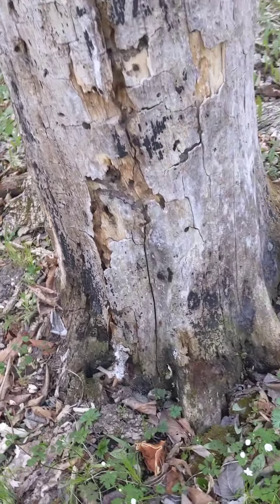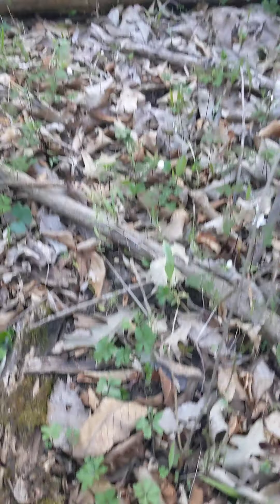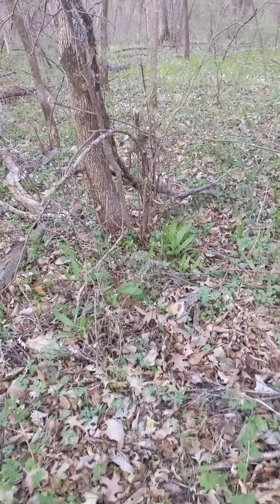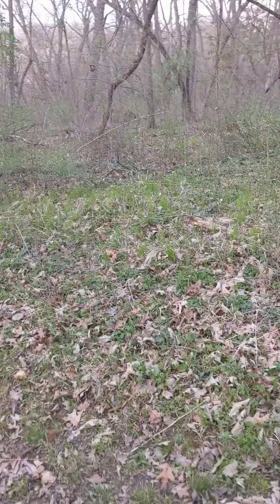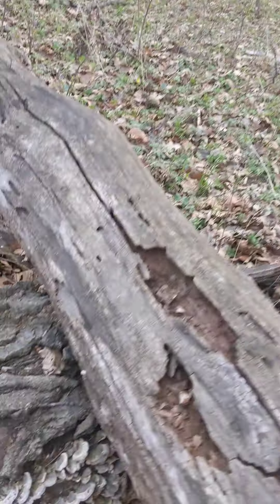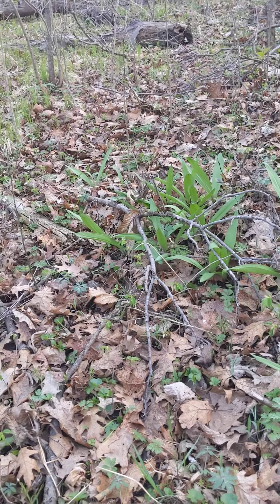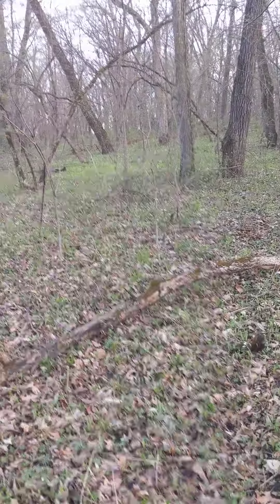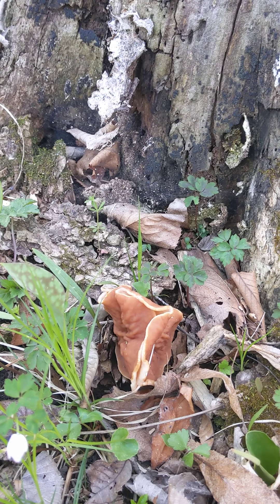2020 Iowa False Morel Find! Tips for Hunting Deadfall!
Hiking and Hunting for mushrooms in Iowa. I find two false morels, Some turkeytail, and other mushrooms. Ramps too!! Fun hunt! Foraging. Self-reliance. Cooking. Family. Faith. Love you all and happy hunting!